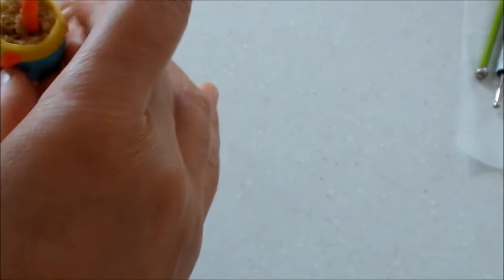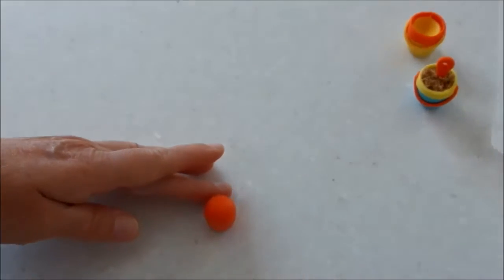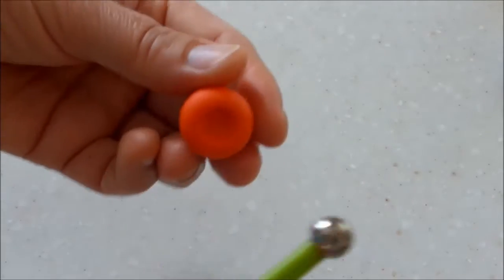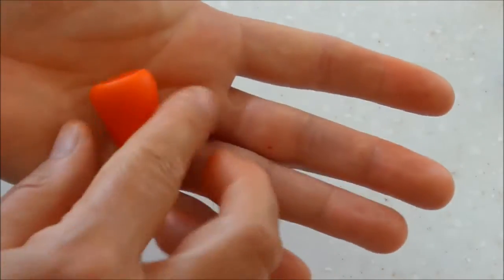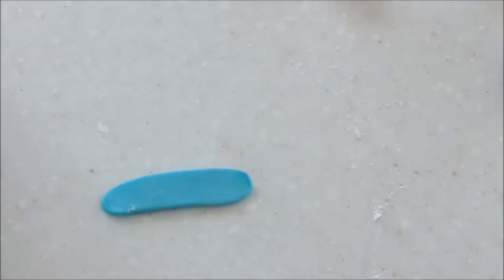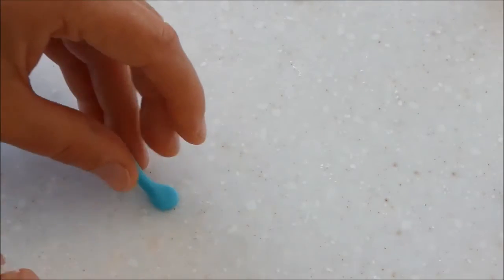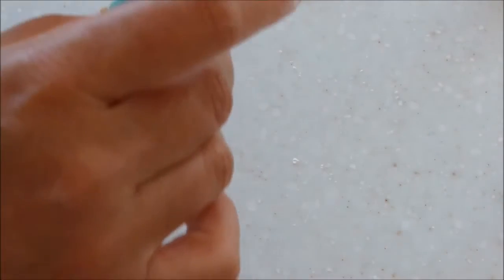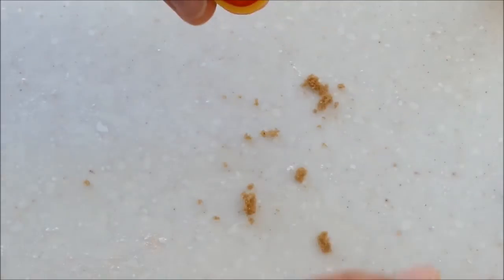Video Tutorial: How To Make Little Beach Bucket From Fondant/Icing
Welcome to My Sweet Passion Cakes. Exquisite, made-to-order, hand-made, personalised cakes -- specially handcrafted & bespoke for all occasions and events.

This video will show you how to make a little beach bucket (i.e. topper) from fondant/icing to decorate your cake, particularly for beach-themed cakes.

We specialise in Birthday cakes, Wedding cakes, Christening cakes, Hen/Stag parties, Themed parties, Corporate events. We also make Cup cakes, Pop Cakes and any edible sweet treats you desire. Whatever you can think of, My Sweet Passion Cake can design and create!

We are based in Brighton and Hove, East Sussex, United Kingdom. Designed and made by International Cake Competition Gold Award-winning cake maker and designer Beata Khoo.